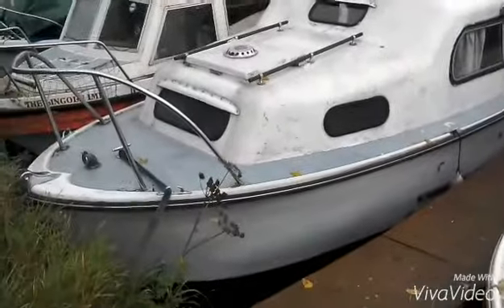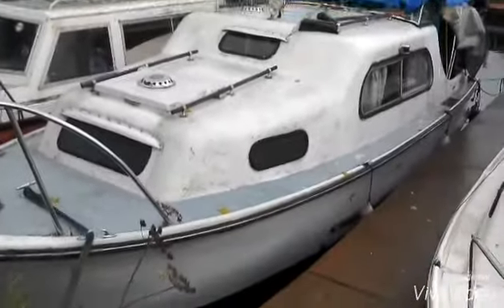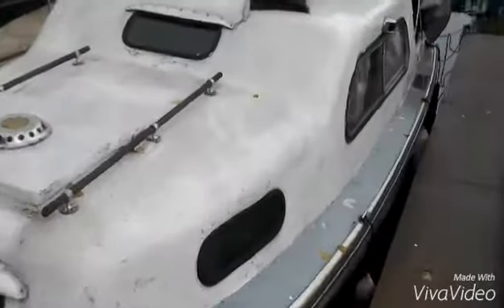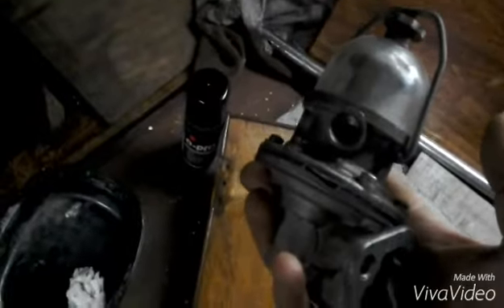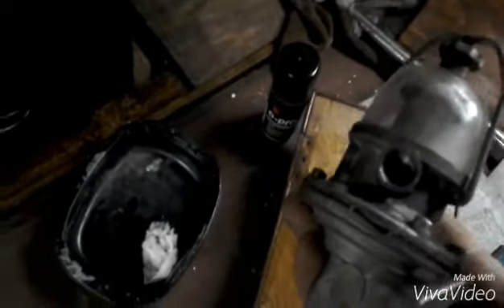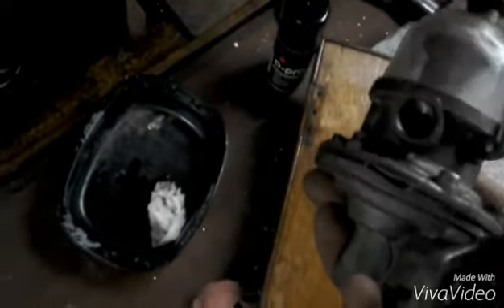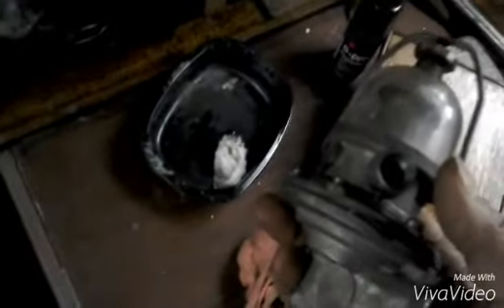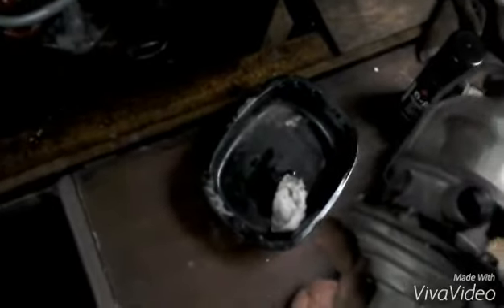Freeman boat 22 mk1 1960 restoration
Restoration